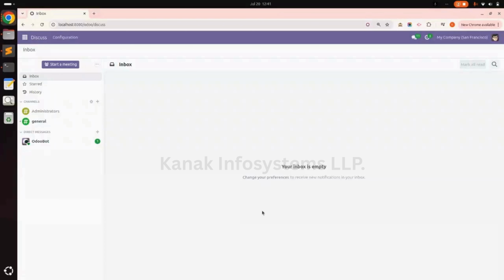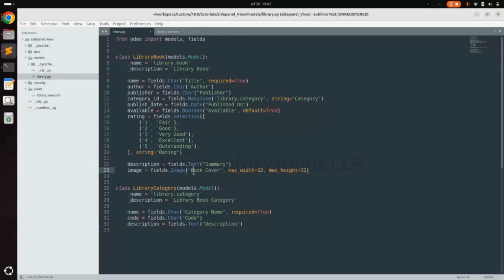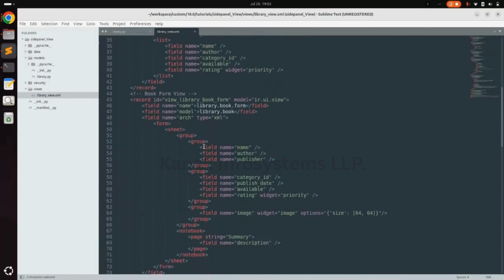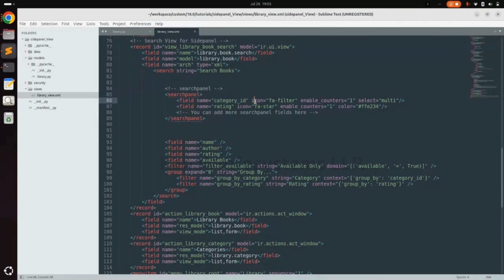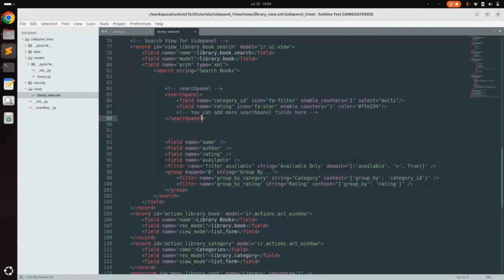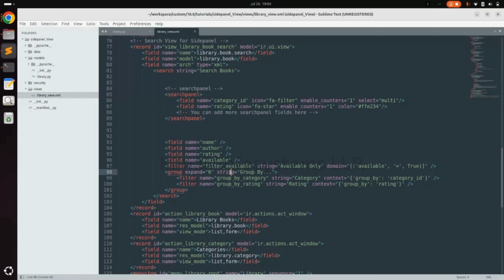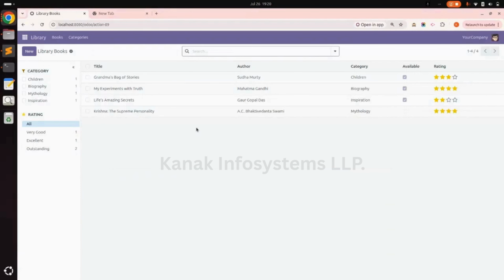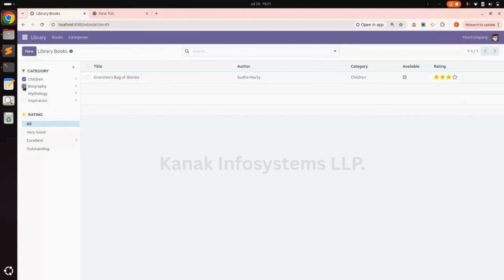How to Add Search Panel in Odoo 18 | Step-by-Step Tutorial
In this video, we’ll show you how to add a search panel in Odoo 18 to make your navigation faster, smarter, and more efficient. The search panel is a powerful feature that helps you filter, organize, and access records with ease — saving you time and improving your overall Odoo 18 user experience.

Whether you’re an Odoo developer, functional consultant, or business user, this tutorial will guide you through the process of customizing Odoo for better navigation and quick access to important records.

✨ What you’ll learn in this video:
How to enable and configure the Search Panel in Odoo 18
Benefits of using a search panel for better workflow
Step-by-step customization tips for Odoo users and developers
How this feature improves efficiency and data accessibility

By mastering this simple customization, you’ll take your Odoo 18 usage to the next level  making your ERP system more intuitive and user-friendly.